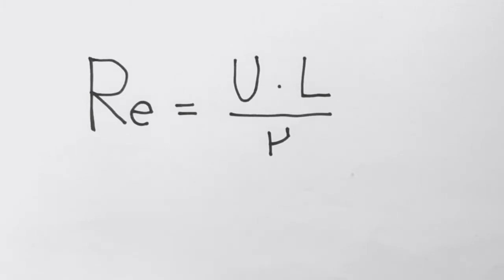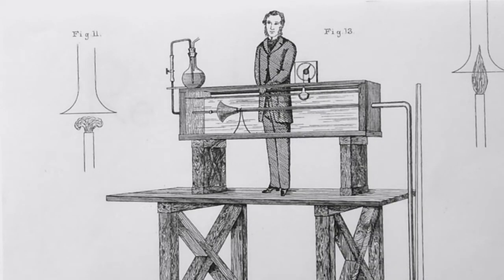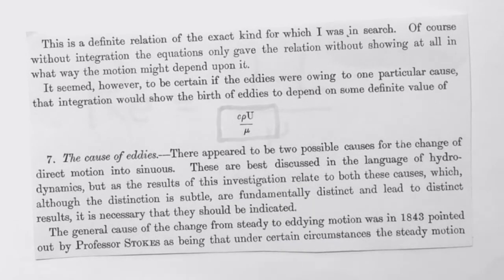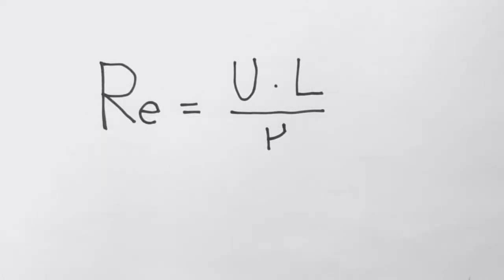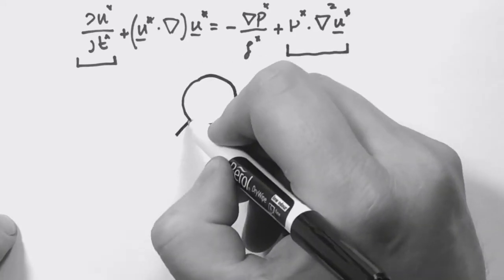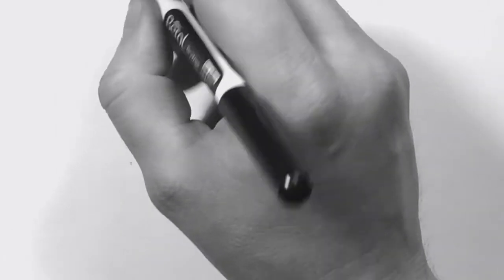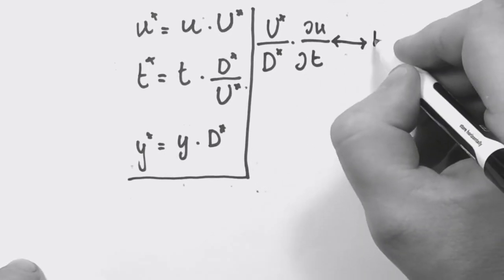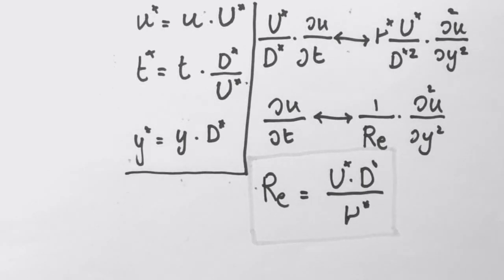Fluid Mechanics - Where is the Reynolds number from?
We read some extracts from the milestone original 1883 paper by Osborne Reynolds, where he introduces the legendary dimensionless number, only years later named after his discoverer.
We then show how the Reynolds number emerges from scaling the incompressible Navier-Stokes equations.
One of my favourite quotes from the 1883 paper is the following, stated by Reynolds when commenting on the equations of motion discovered by Stokes:
''The equations of motion had been subjected to such close scrutiny, particularly by Professor STOKES, that there was small chance of discovering anything new or faulty in them''.
Has anything new been discovered about them since 1883? Are they faulty, meaning do they describe fluid motion *exactly* or are they ''wrong'' in some way?
This is the reference for Reynolds' 1883 paper:
An Experimental Investigation of the Circumstances Which Determine Whether the Motion
of Water Shall Be Direct or Sinuous, and of the Law of Resistance in Parallel Channels''
Osborne Reynolds, Philosophical Transactions of the Royal Society of London,
Vol. 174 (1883), pp. 935-982.